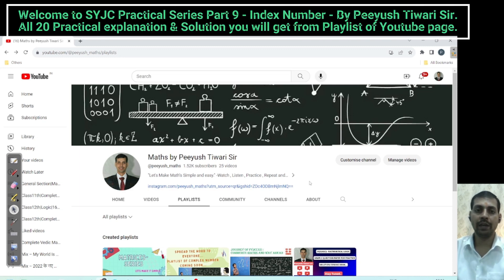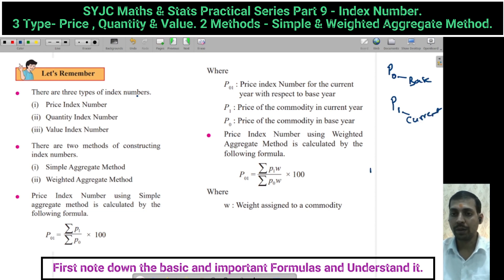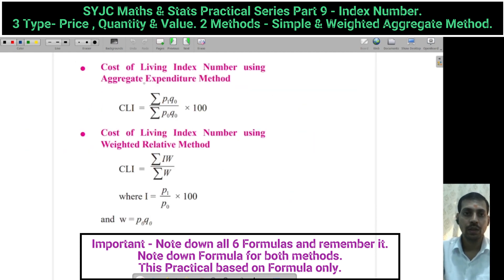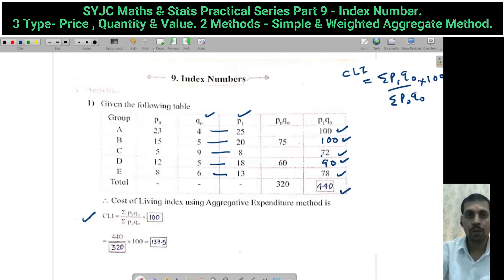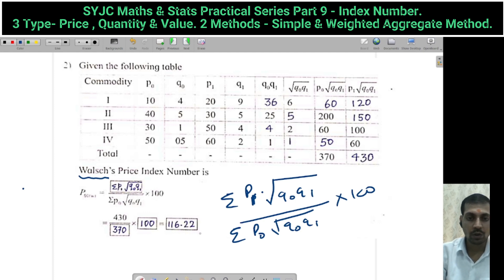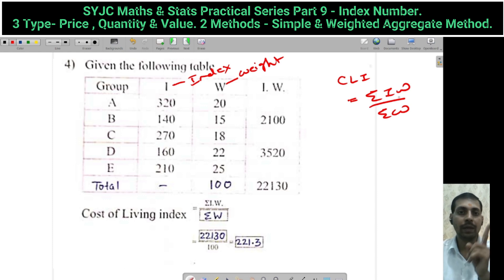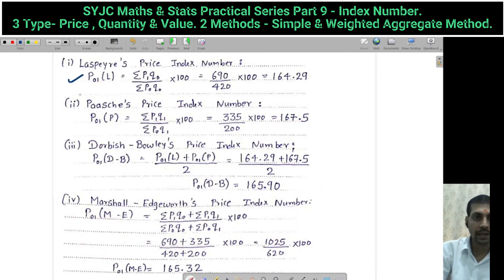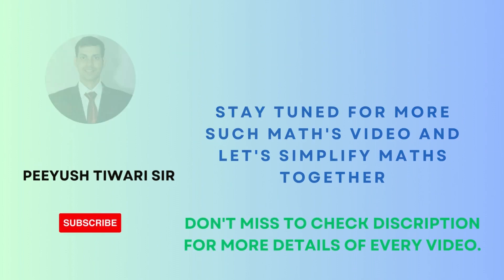Class 12th|20 Practical-Solution|Part 9-Index Number|Simple&Weighted Aggregate|Commerce Math|SYJC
Class 12th|20 Practical-Solution|Part 9-Index Number|Simple&Weighted Aggregate|Price, Quantity & Value|Commerce| Math|SYJC :
One Point Solution for Maths question to make your journey simple and get good marks in exam by understanding its formula tips and tricks.
Don't Forget to press bell icon for Upcoming Video Notification.
It is 9th Part of SYJC(HSC/12th) 20 Practical Solution -Index Number|Simple&Weighted Aggregate|Price, Quantity & Value.
Go to Playlist from below link and watch all videos for clearing all your Mathematical Logic 16 types of Problems.
Key Takeaways from SYJC/HSC/12th all series :
-Tips and tricks is for Mathematical Logic for SYJC/HSC/12th.
-Help you to be in top performer if taken seriously.
-Formula concept and remembering tricks.
-Sample question paper and its step wise Answer/solution for gaining good marks.
-Stepwise marks distribution for each solution.
-Exam Preparation mindset for maths and all subject and getting ready for it.
-Practice past question paper and its solution.
-Watch , Listen , Practise : Repeat/Revise.